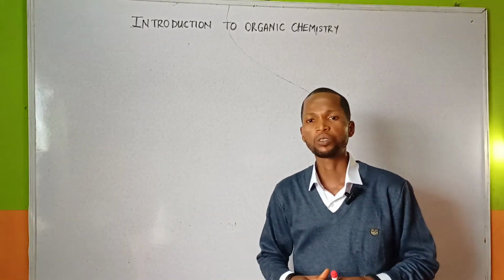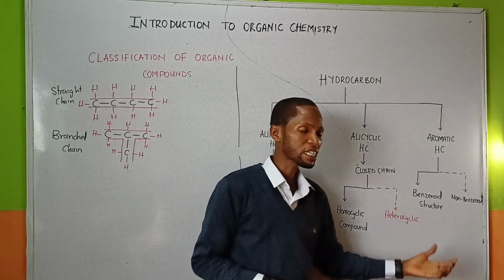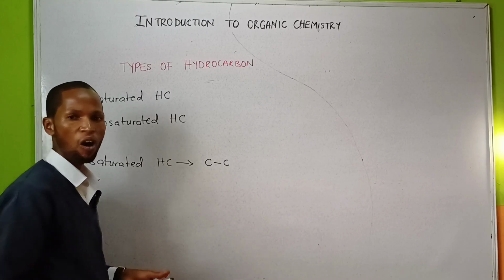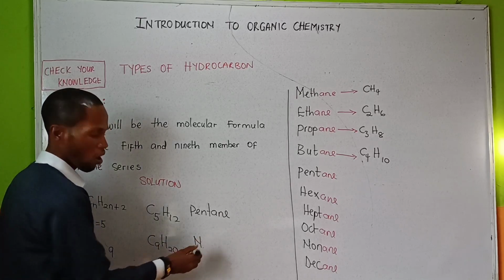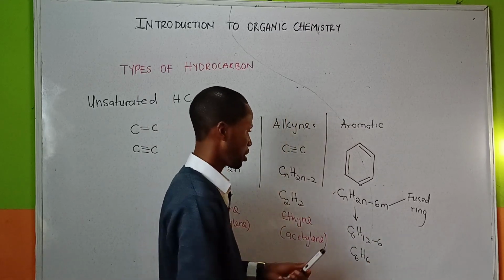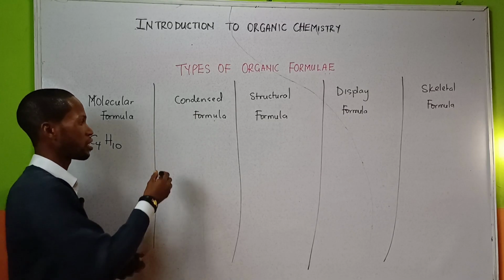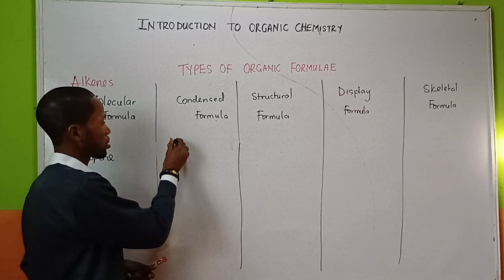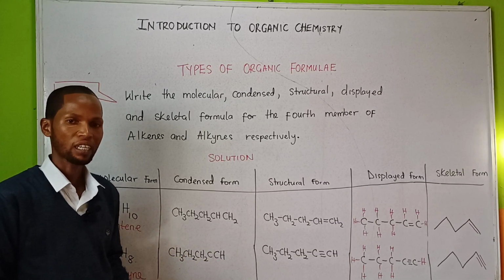Hydrocarbons Explained 🔥 | Classification, Types & General Formula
Welcome to Organotope Chem Clinic 🧪 – your one-stop channel for mastering Chemistry made simple!

In this lesson, we break down Hydrocarbons 🔥 – the foundation of Organic Chemistry. You’ll learn:
✅ What hydrocarbons are
✅ The classification of hydrocarbons
✅ Different types of hydrocarbons (alkanes, alkenes, alkynes & aromatic hydrocarbons)
✅ The general formula of hydrocarbons
✅ Their uses, properties, and importance in everyday life

This video is designed for WAEC, NECO, JAMB, IJMB, JUPEB, GCE, Post-UTME, and university chemistry students preparing for exams. With clear explanations and examples, you’ll understand hydrocarbons faster and retain the knowledge longer.

⏰ Timestamps:
00:00 Introduction to Hydrocarbons
00:59 Definition of Hydrocarbons
01:36 Classification of Hydrocarbons
08:10 Types of Hydrocarbons (Alkanes, Alkenes, Alkynes, Aromatic)
19:52 General Formula of Hydrocarbons
28:44 Check Your Knowledge & Exam Tips
29:54 Outro